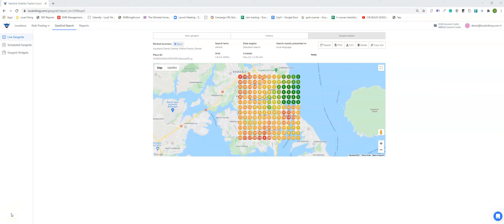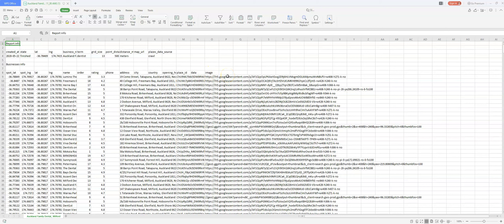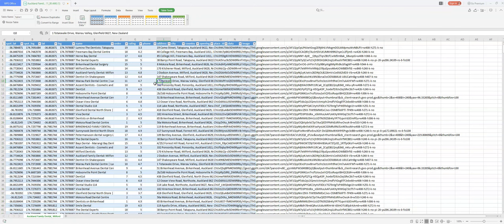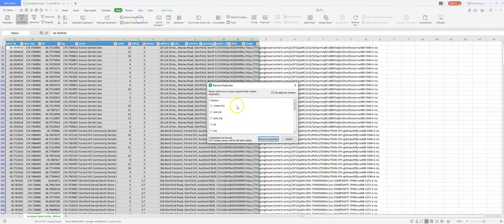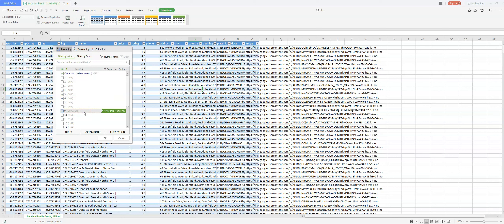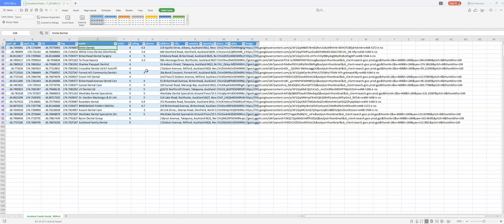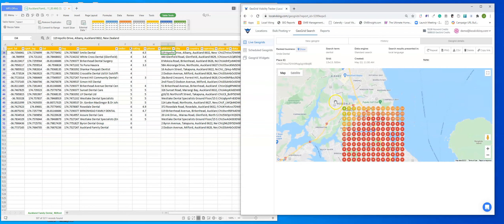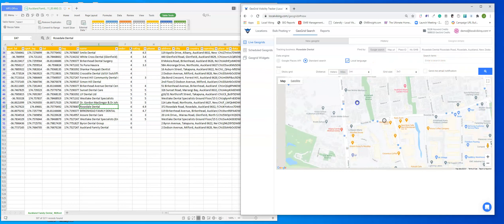Prospecting for GMB Management Clients Using GeoGrids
Using GeoGrids can give clients the extra push they need to favor one manager over another or to indeed agree that they stand to benefit from management at all. This video explains how to effectively convert your GeoGrid search results into new clients for your Google My Business management agency. Interested in finding out more? Come talk it over with us. You can set up a live, one-on-one demo